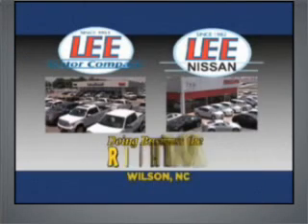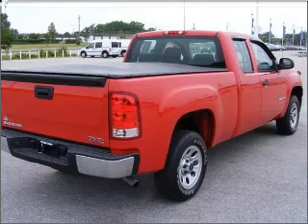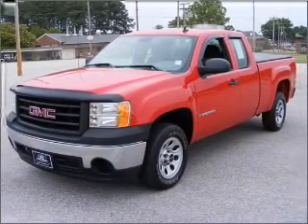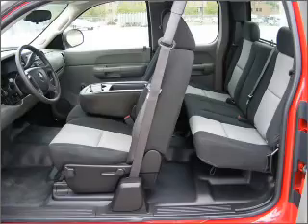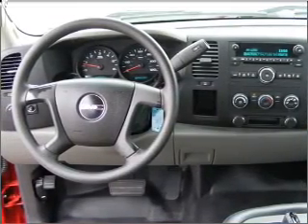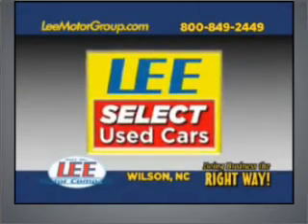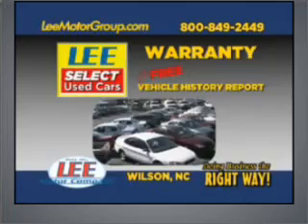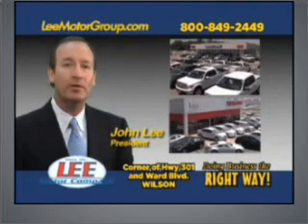2008, gmc, sierra 1500, Lee Motor Company/ Lee Nissan 800-84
Year: 2008
Make: gmc
Model: sierra 1500
Trim: 4x2 extended cab 5.75 ft. box 133.9 in. wb
Engine: 4.3 liter 6 cylinder ohv
Transmission:
Color: victory red
Mileage: 24499
Address:
4815 Ward Blvd.